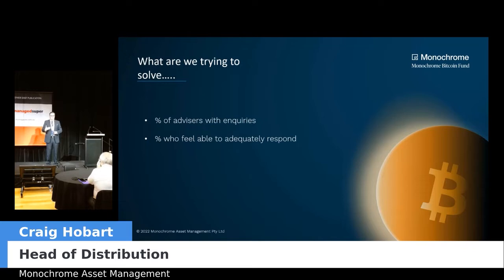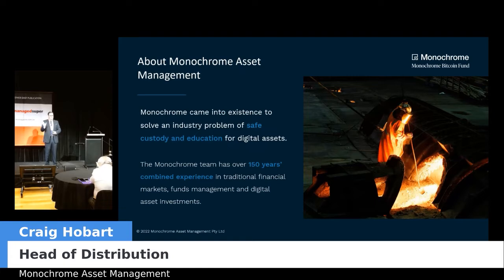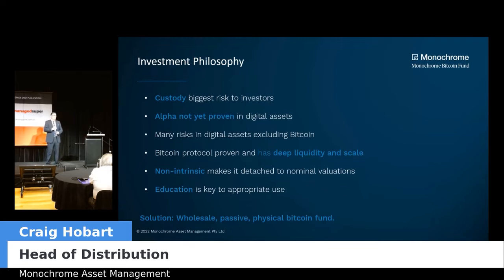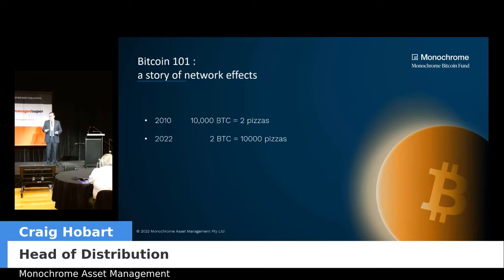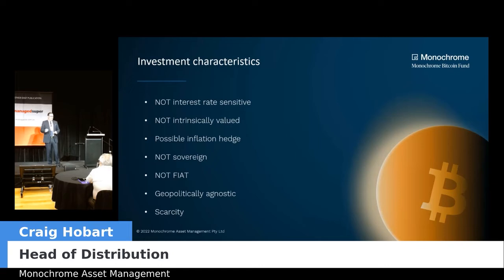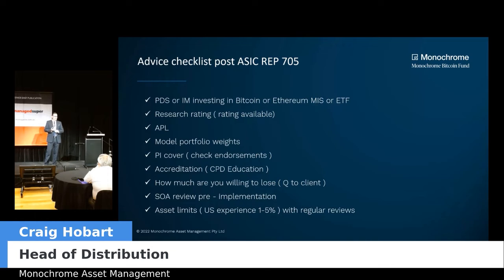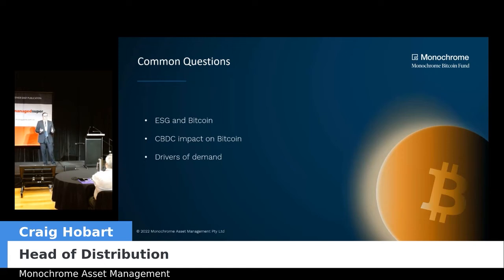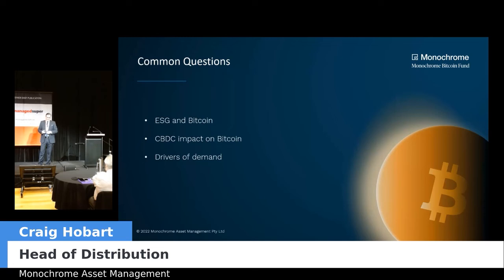Navigating digital asset exposure regulation, risk and adviser education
In this session, Craig will cover the history of digital assets and examine the risks and opportunities in the sector. He will also look at adviser education and the emerging use of the nascent asset class in portfolio construction. He will also provide an update on the regulatory setting for the asset class. Digital assets aren't for everyone – you need asbestos gloves when handling – and most advisers need support when clients ask about using them.